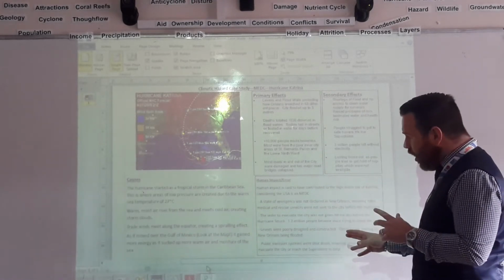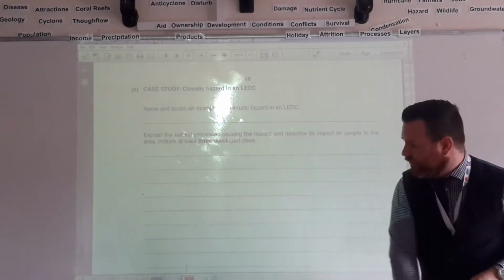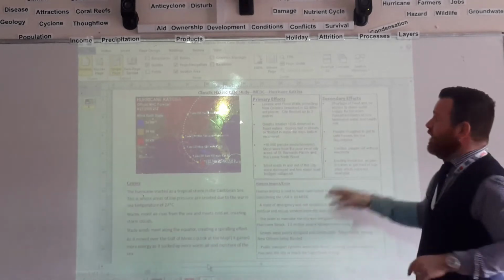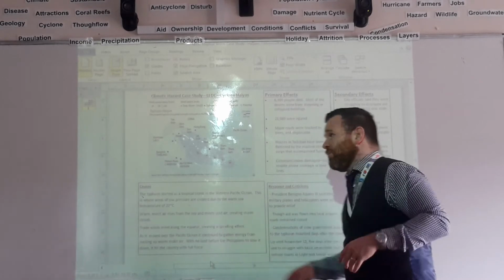Tropical Storms Case Studies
This video looks at the two Tropical Storm Case Studies for Climatic Hazards.  Hurricane Katrina - MEDC and Typhoon Haiyan - LEDC.  It looks at causes and impacts as well as errors in terms of preparing and responding to the Hazards.  It also looks at how to use the Case Studies in Exam Questions.